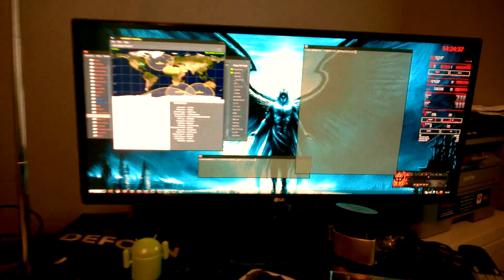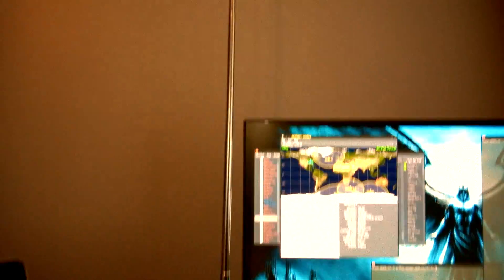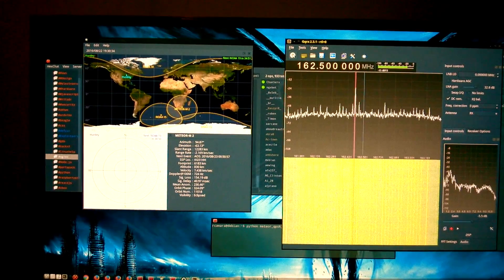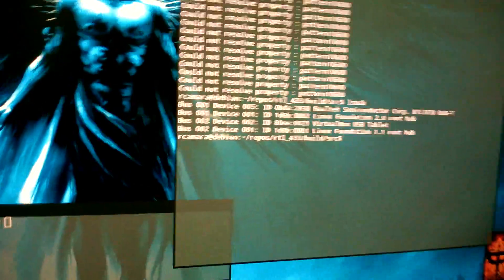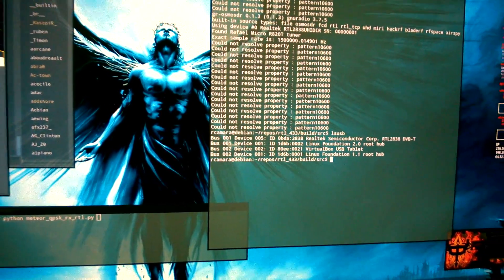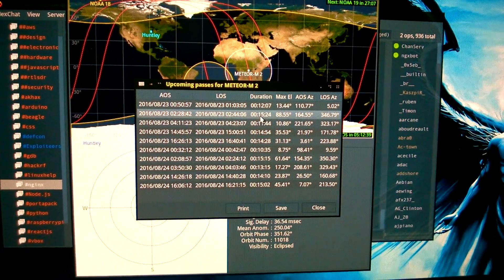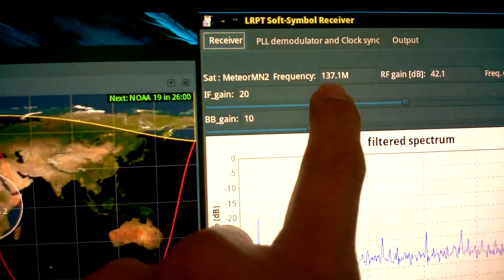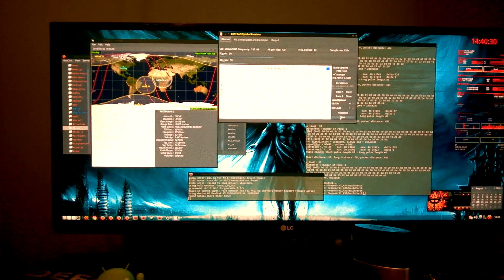Learning how to capture weather satellite rf signals, remote car keys, and tools with SDR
The sdr dongle I bought in Amazon got delivered around 1pm Sunday. I was so eager to learn how to use it that I stopped playing with it around 2am. Damn! The sdr community in irc was extremely helpful in providing information on how I can setup tools I need to get started.

It was in Defcon 24 that I first became interested in radio. I met an RF radio hacker at the coffee shop in Ballys. I introduced myself and I asked a question about this badge since it looked quite unique. It was actually his Defcon 21 badge that he converted into an rf signal sniffer. WOW! After I heard that, I told myself I should learn this.

Anyways, this is the first video I made about my sdr adventure after 12 hours of learning it. Learned few more things this afternoon. I was told that I need to build either a turnstile or qhf antenna in order to get better signal when capturing signals from NOAA or Meteor satellites.